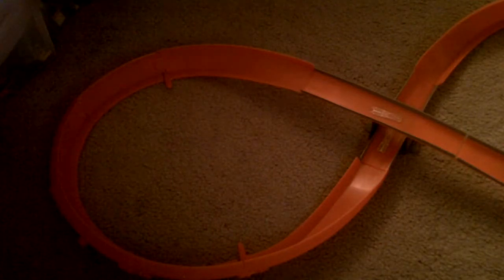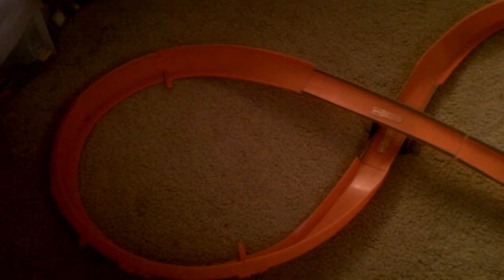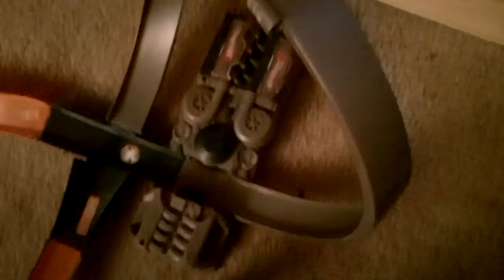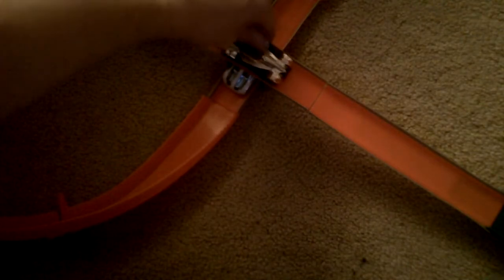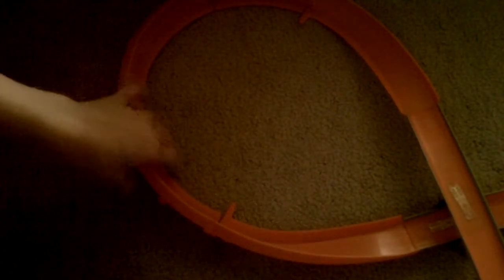figure 8 track set review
I made this several months ago and could not get it uploaded untill now.